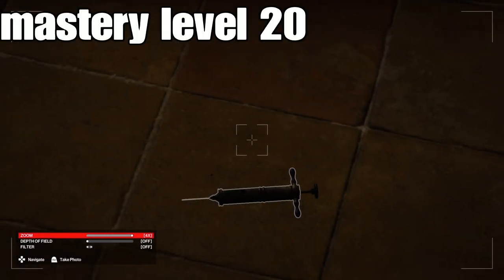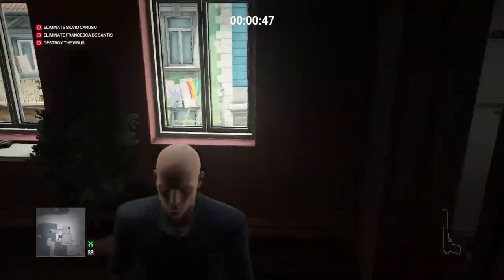Italy mastery unlocks